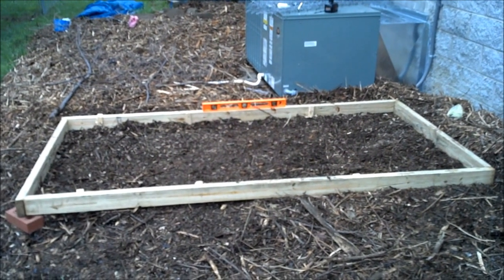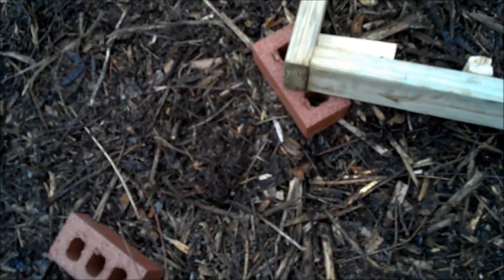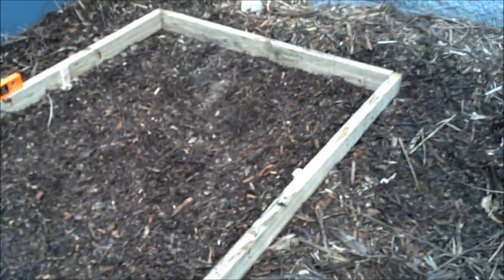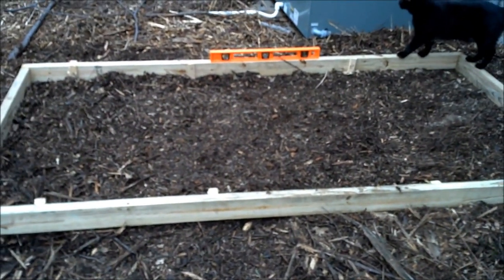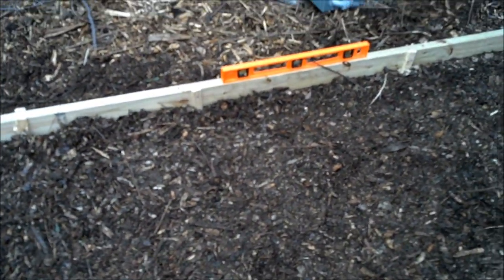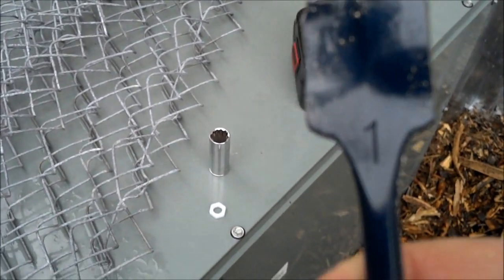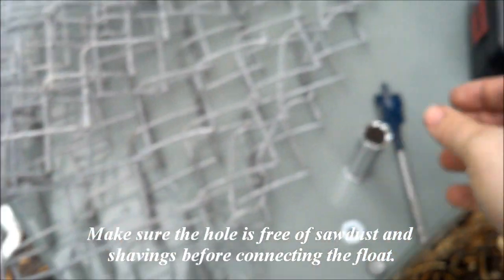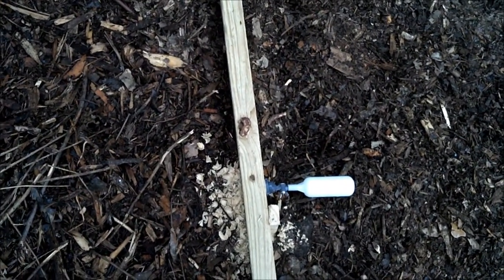Self-Irrigating Raised Bed Project - Part 2 (Reservoir Frame)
Incorporating the best aspects of several ideas, this video goes into the detail of how to make a self-irrigating raised bed for square foot gardening. The series goes through all the steps: from plan and materials to the finished product. In the future, I will provide updates on its effectiveness and plants that are growing in it.

The second part goes over the water reservoir frame and building concerns associated with the frame placement and integrity.

See other videos in this series for construction steps and levels to the bed.